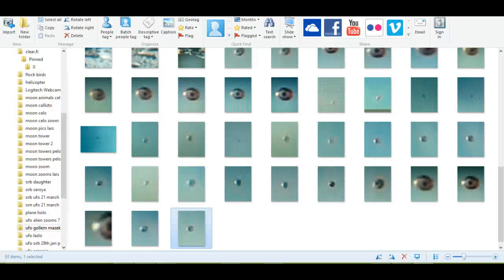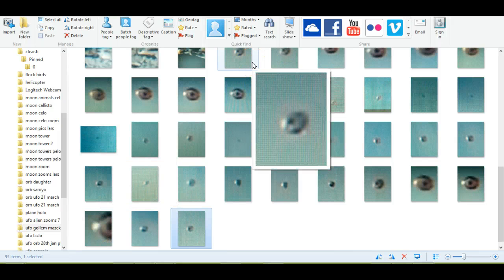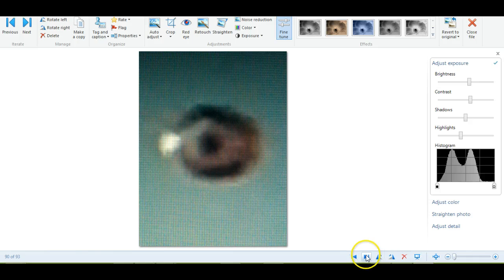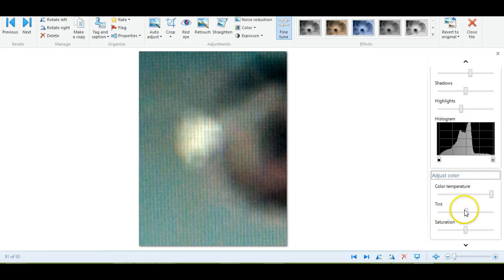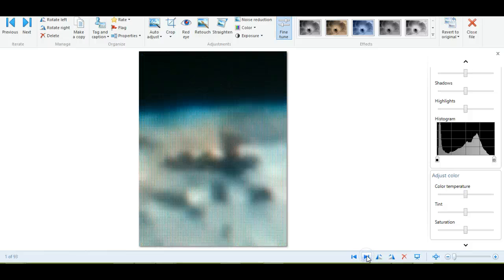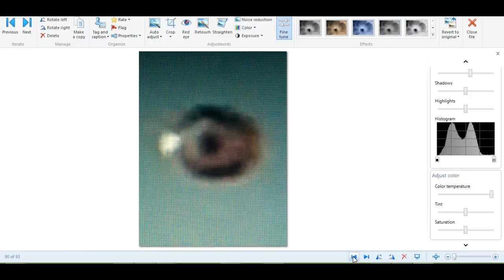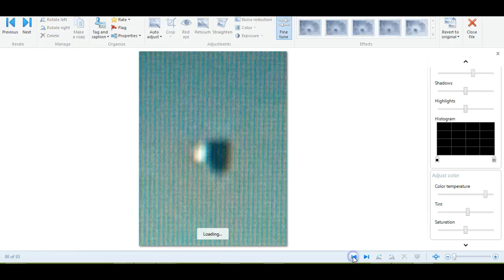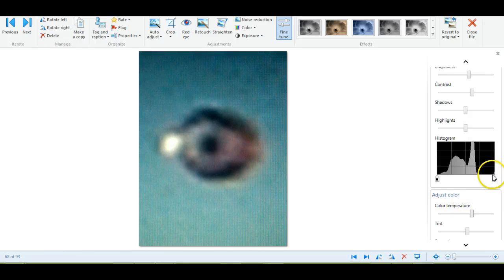ufo orb gollem mazek vid analysis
8/4/2014  Sydney ufo